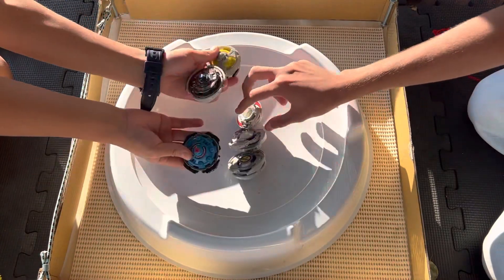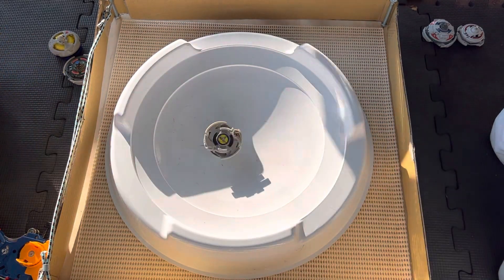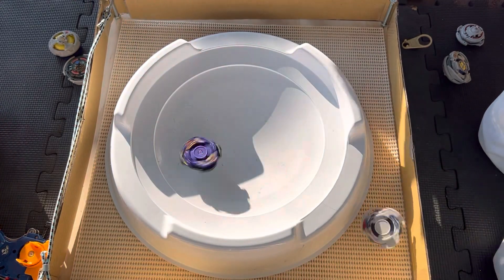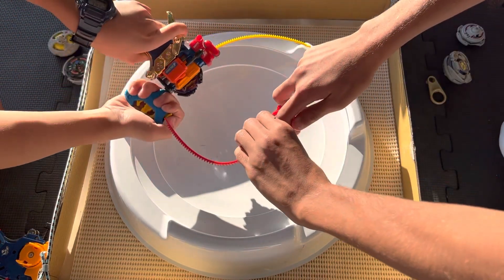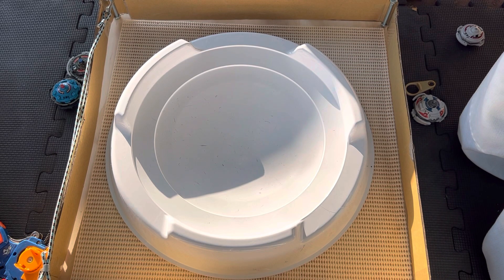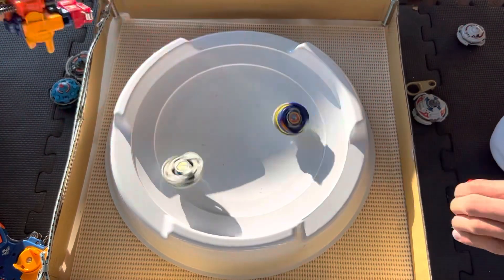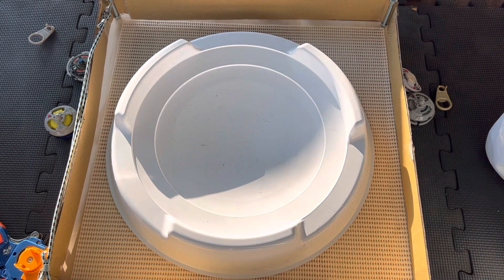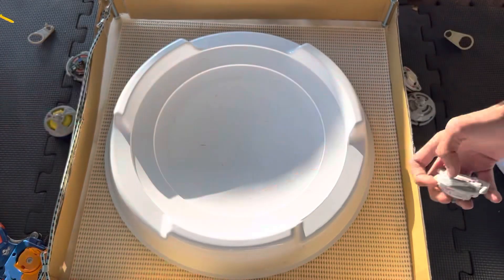Shin LA Plastics 11-6-22: Mitchjett vs Vulcan Eagle